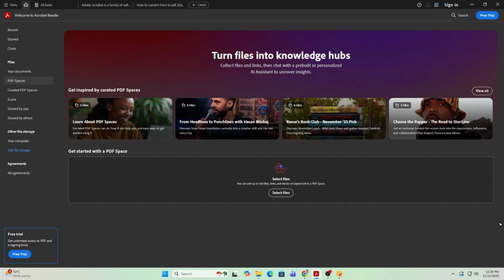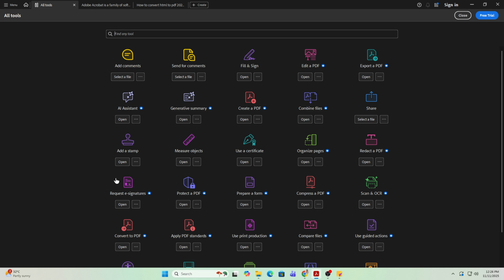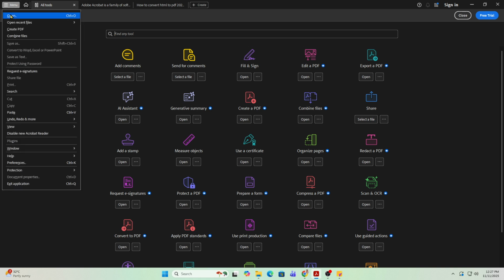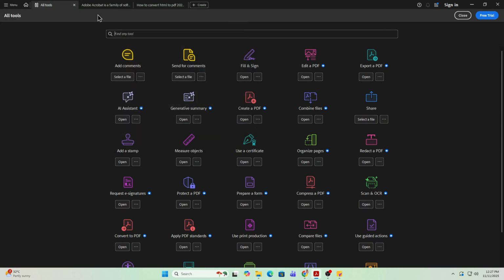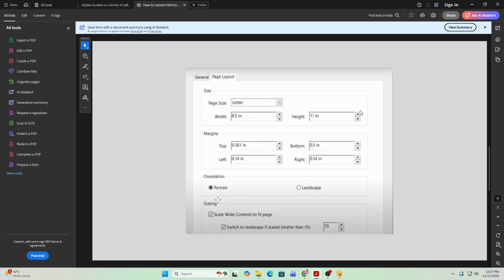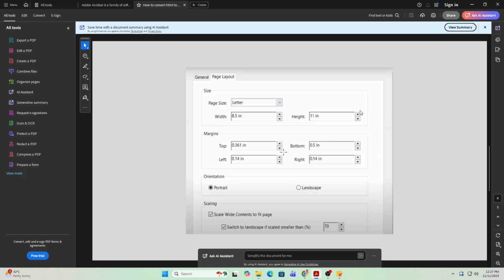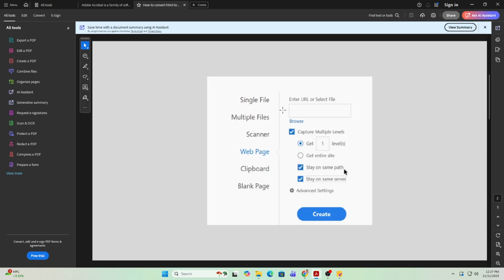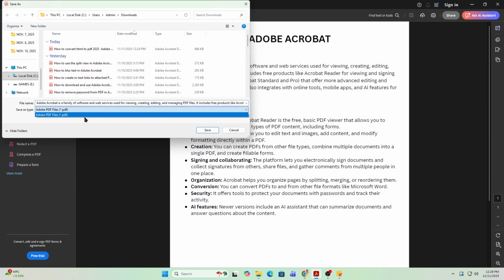How to Convert HTML to PDF 2025 Adobe Acrobat Tutorial [Full 2025 Guide]